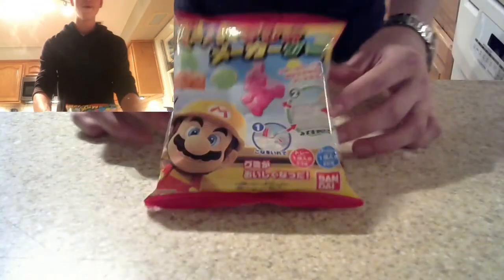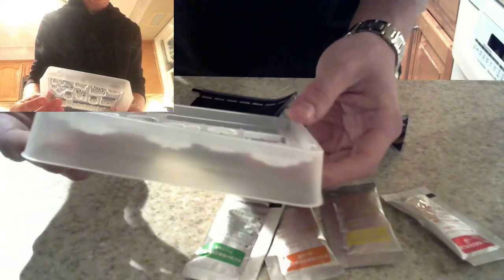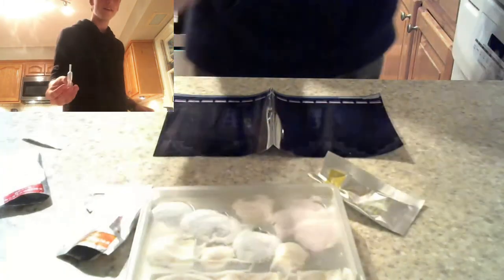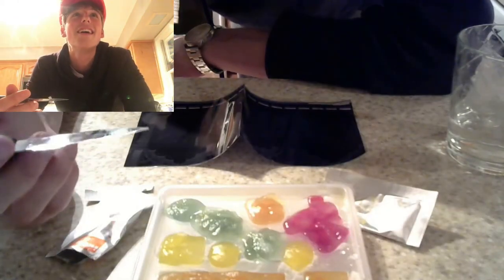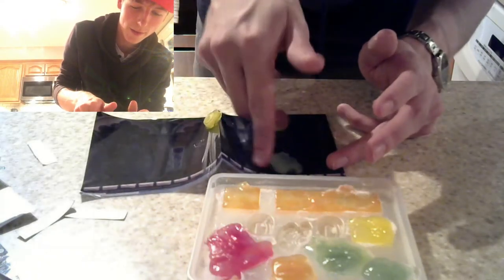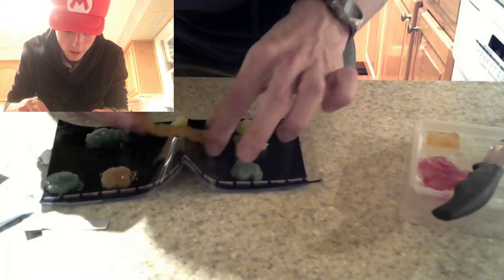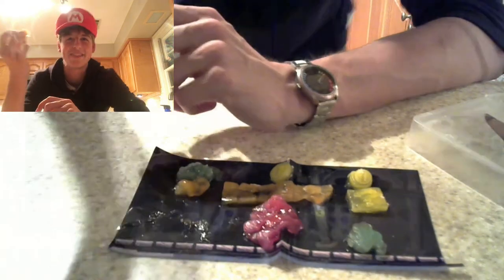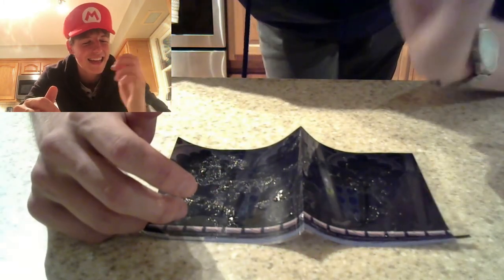Mario Maker GUMMY KIT! FAIL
Watch Tyler, the newest member in the squad, make a bunch of mario gummies!